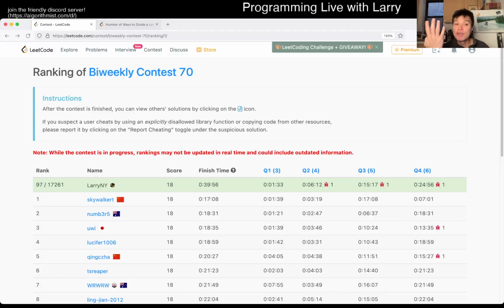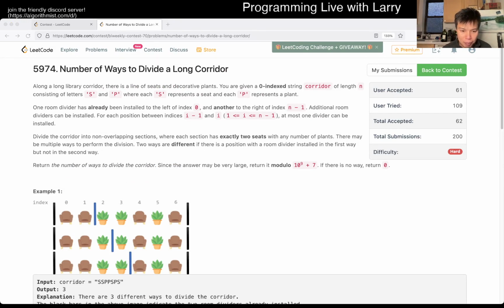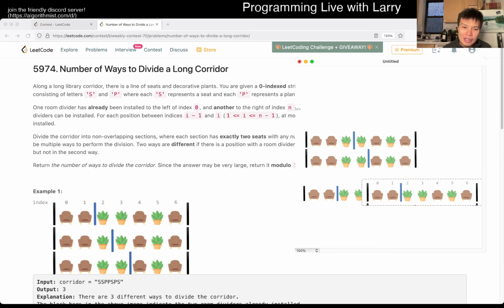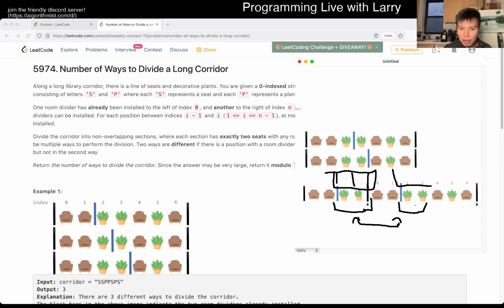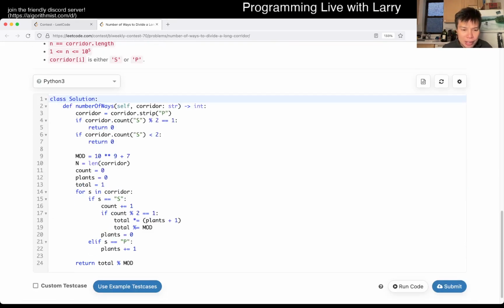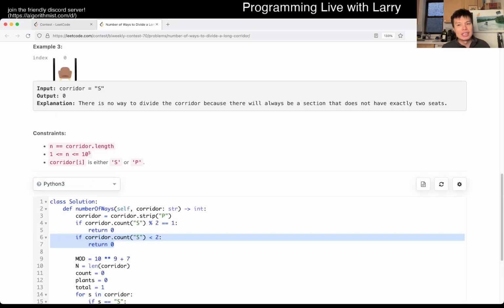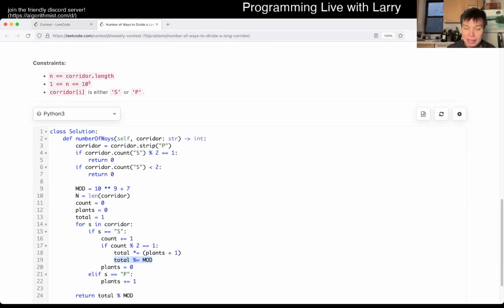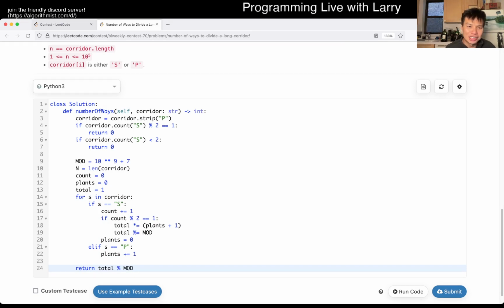2147. Number of Ways to Divide a Long Corridor (Leetcode Hard)